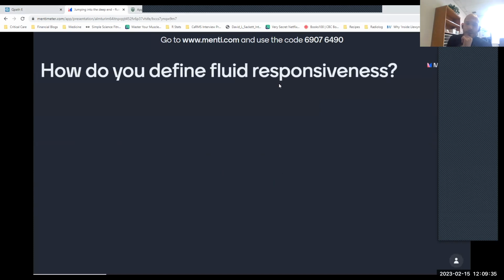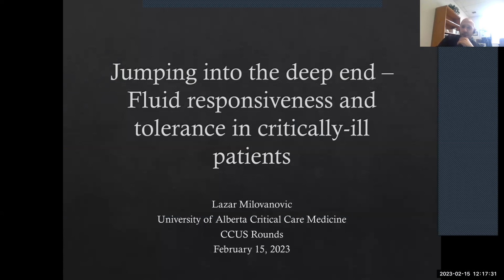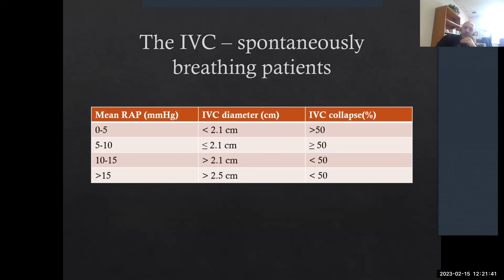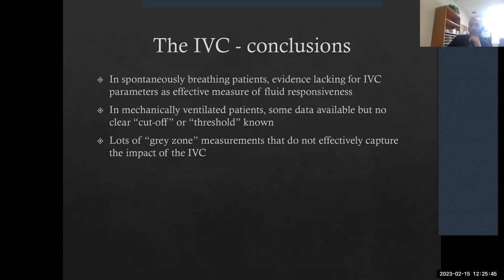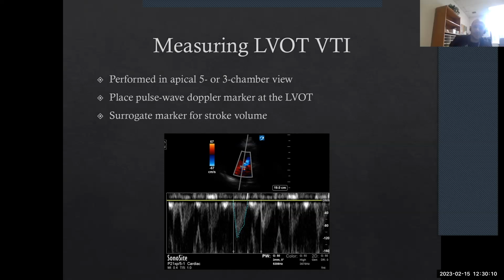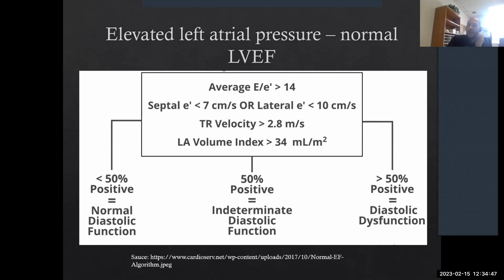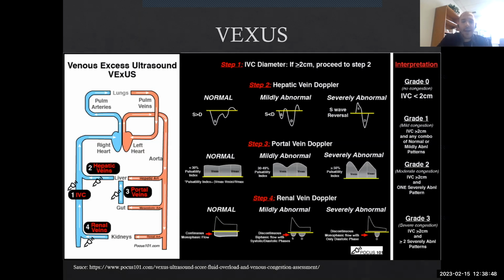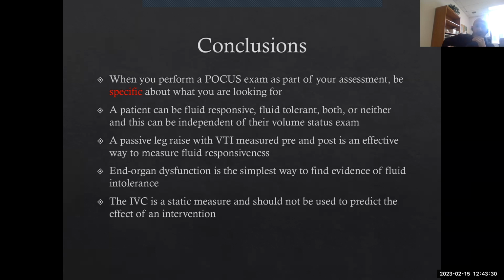Jumping into the deep end - Fluid responsiveness and tolerance in critically-ill patients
At the conclusion of this session, participants will be able to:

-Characterize fluid responsiveness and fluid tolerance
-Compare and contrast static and dynamic measures of fluid responsiveness
-Appraise the role of POCUS and bedside ultrasonography in fluid responsiveness and fluid tolerance